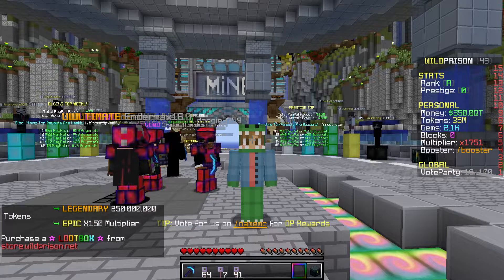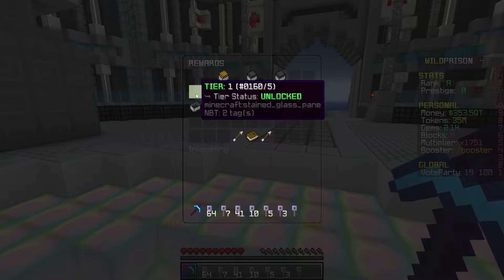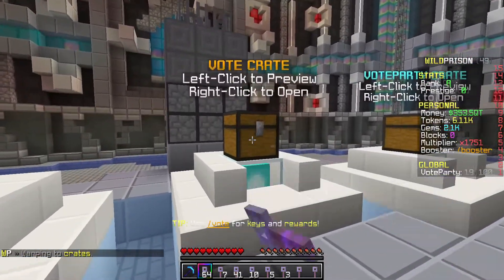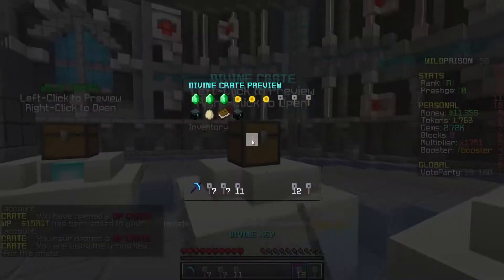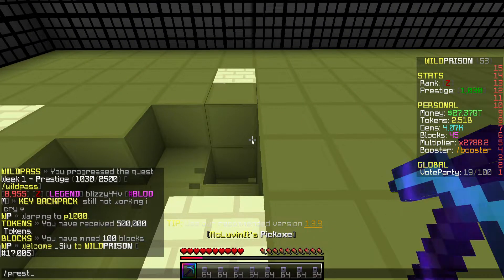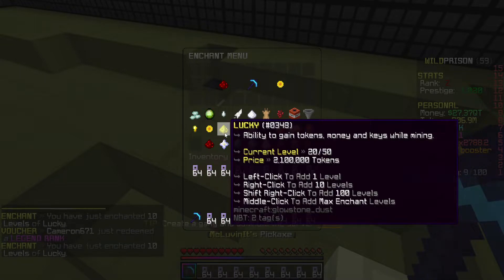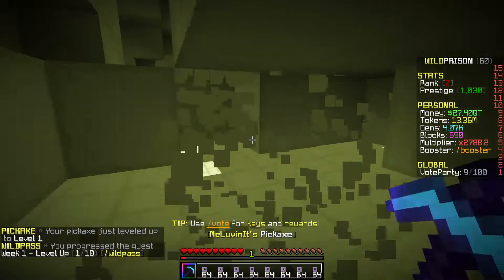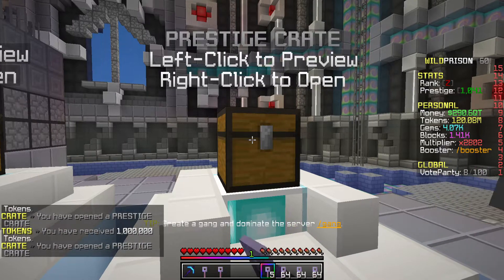THE BEST START ON THIS *OP* PRISON MINECRAFT SERVER!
Today we start a series on the WildPrison server. We go over the many features which includes thousands of prestiges, various crates, a cool BATTLEPASS, and much more. :D

Game Being Played: Minecraft

Server Ip: play.wildprison.net

Public Discord: Join the community! Get uploads right away. Suggest servers/content.

People In This Video:
Me

Top 5 minecraft servers /1.8/1.9/1.10/1.11/1.12/1.13/1.14/1.15/1.16/1.17
Duping unlimited crate keys on a p2w server
custom enchants
unique server
Duping crate keys on a paid to win minecraft server
minecraft how to build a mob farm
non-afk economy
minecraft skyblock
afk economy
minecraft duping on pay to win servers
minecraft duping glitch
fair server
new minecraft server
minecraft duping servers
Minecraft OP Prison (2021) ON BRAND NEW OP PRISONS SERVER| Minecraft OP Prisons BREAK, op prisons crate opening, crate opening, keys.Hypixel Minecraft Hypixel Skyblock Lets Play
Hypixel Skyblock Beginner How to hypixel skyblock OP Mushroom Farm